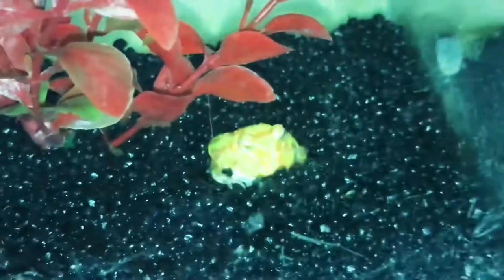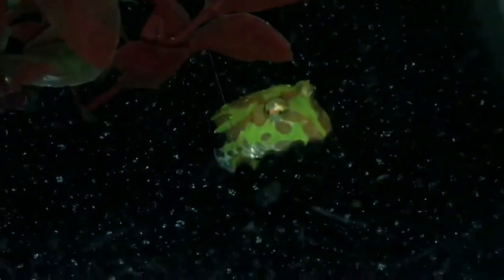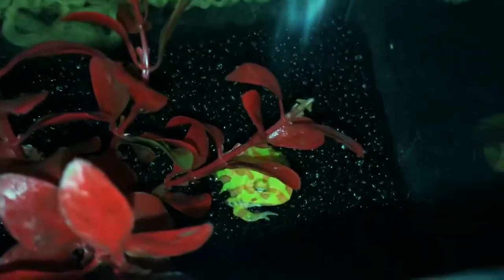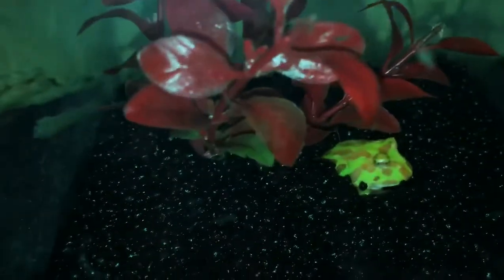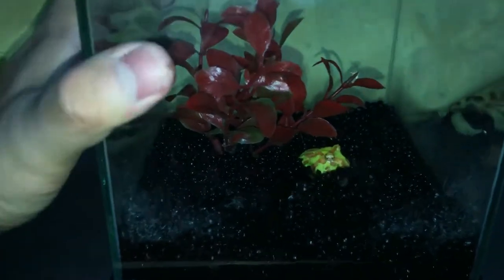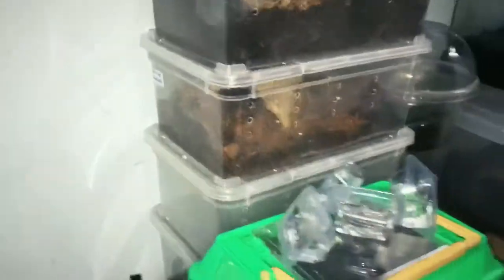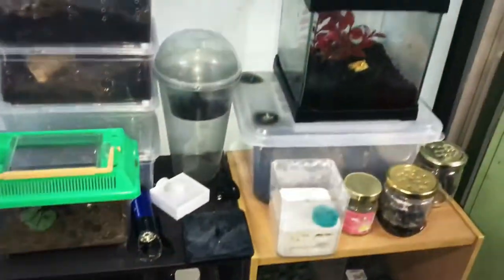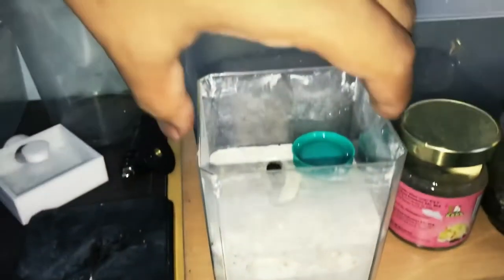Pacman Frog update!